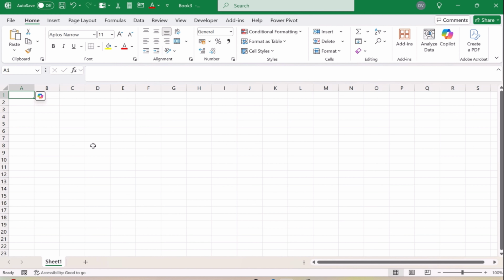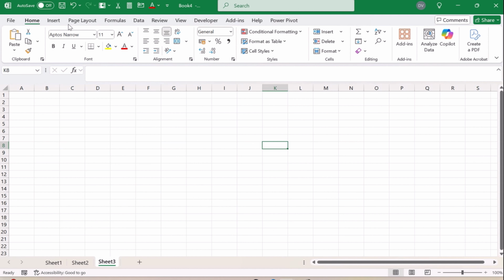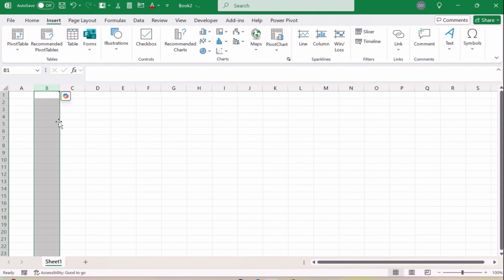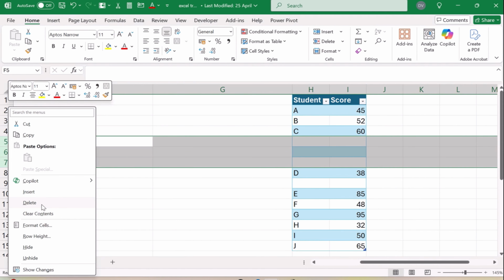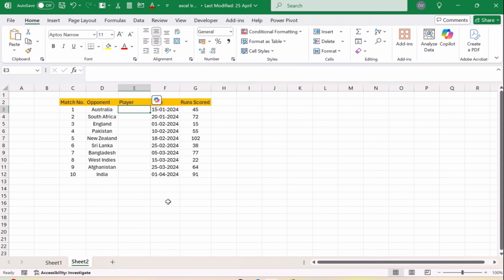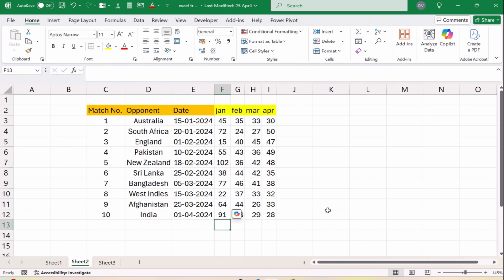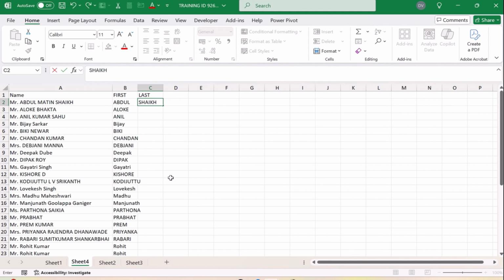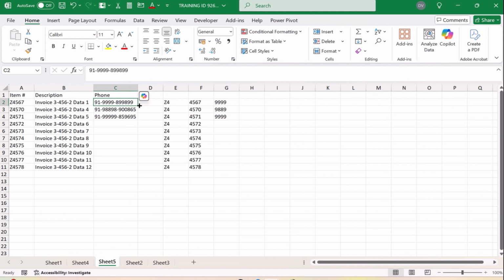Excel Data Entry Time Saving Tricks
Excel Data Entry Time Saving Tricks for Beginners Are you new to Excel and eager to master the fundamentals? In this first installment of our Excel tutorial series, we delve into essential data entry skills:  Navigating the Excel interface efficientlyUtilizing Flash Fill for rapid data entry Employing LEFT, MID, RIGHT functions for text manipulation
Inserting multiple rows and columns seamlessly Creating data series with Fill Series  Applying Data Validation to ensure data integrity  Inserting hyperlinks within your spreadsheet  Exploring five methods to use the SUM function effectively  This video is perfect for beginners and those preparing for Excel-related interviews.
Subscribe to Discover Talent Join our community at Discover Talent, where we specialize in: Financial Modeling Data Analytics Comprehensive Tutorials Effective Teaching Strategies  Don't forget to like, share, and comment on this video. Your feedback helps us create better content for you.